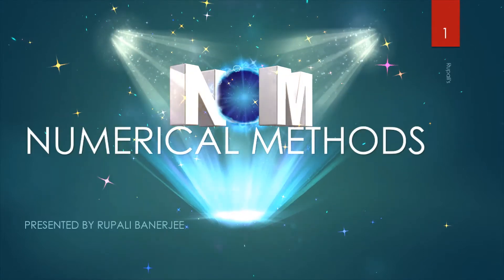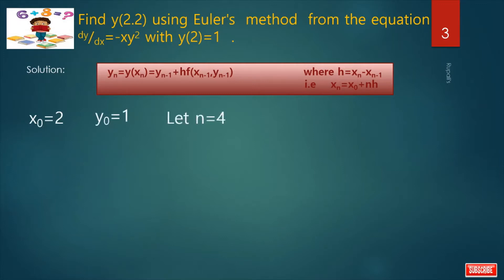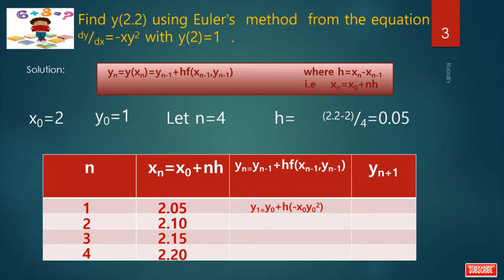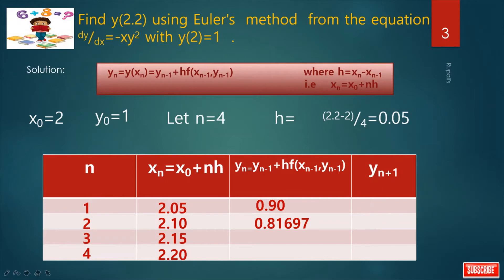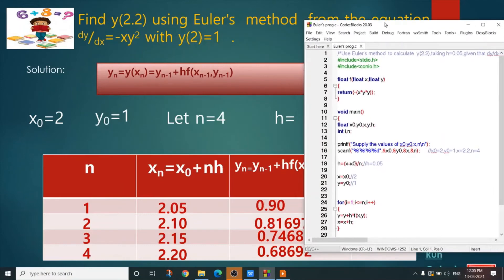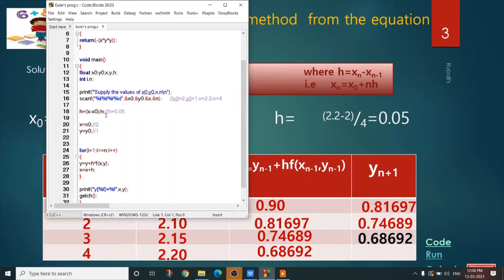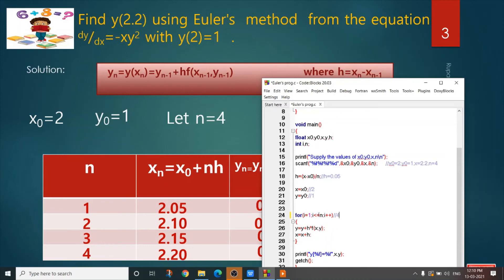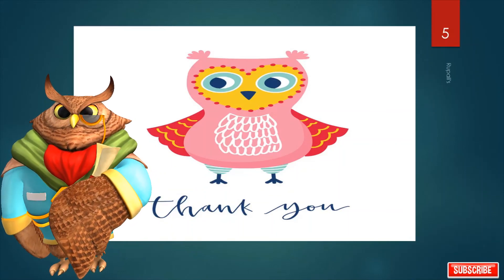✊🎁C PROGRAMMING : EULER'S METHOD ✊🎁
Euler's
method
.PROGRAM. OUTPUT...